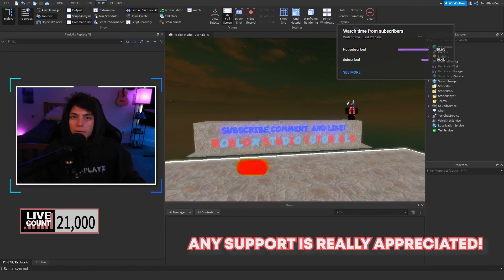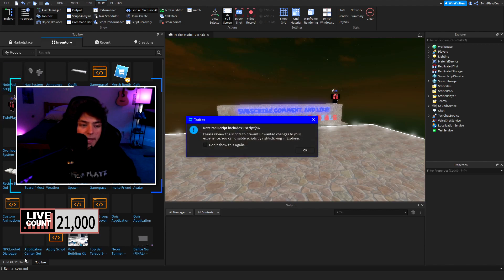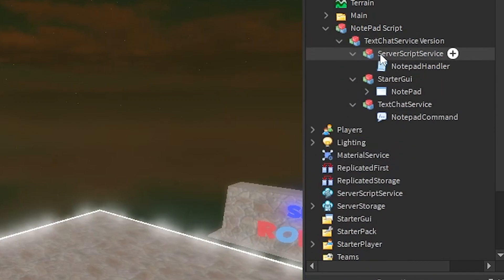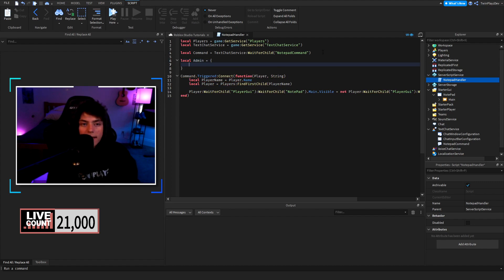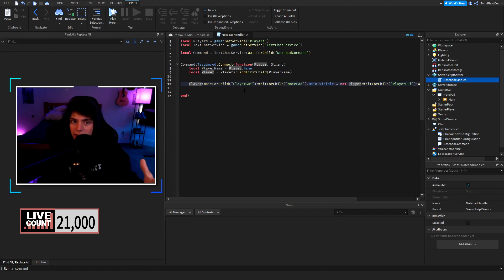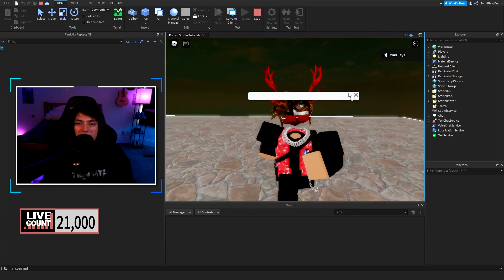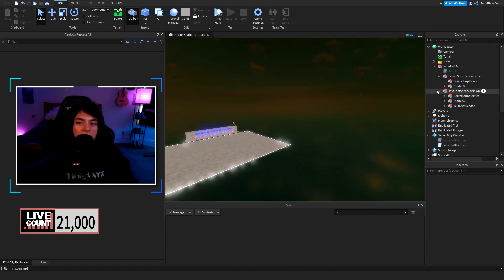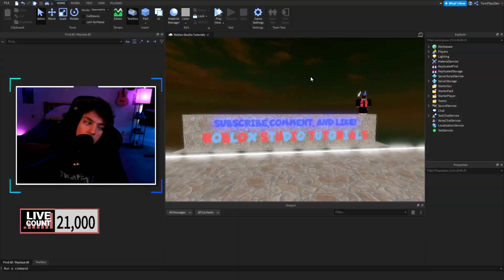How To Make A NOTEPAD GUI In Roblox Studio [NEW]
『LINKS』  ➜

『TIMECODES』  ➜
0:00 - Intro
0:50 - Getting Model
1:20 - Ungrouping Model
2:20 - Explaining
2:50 - What You Can Add
3:40 - Example In Game
5:00 - WATCH
5:33 - Outro